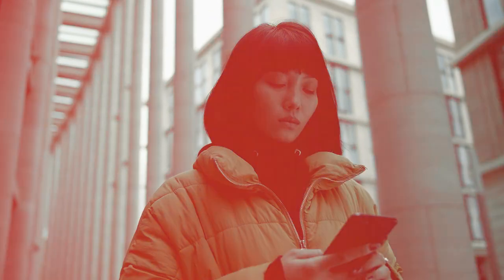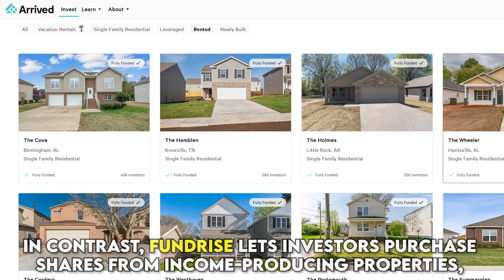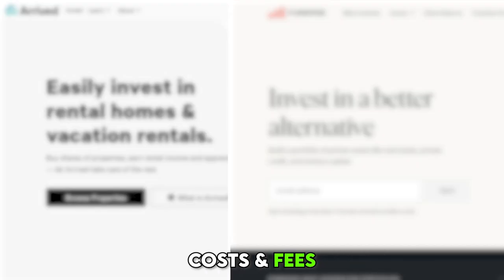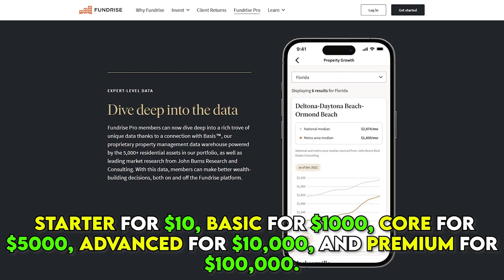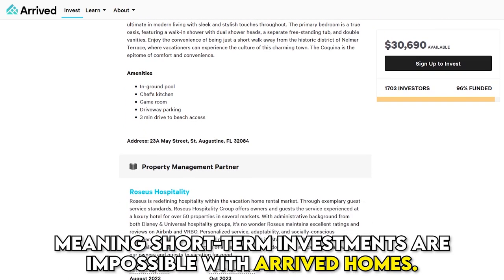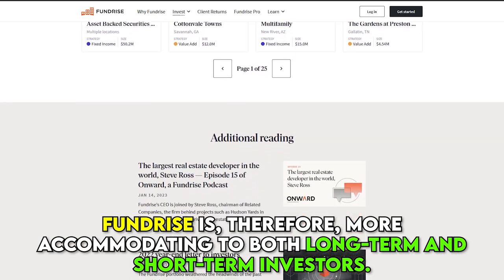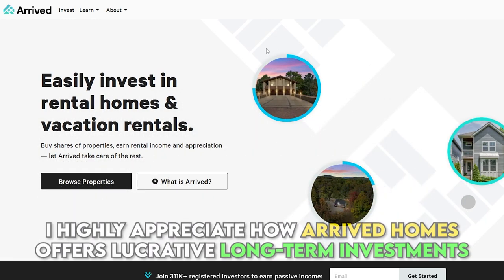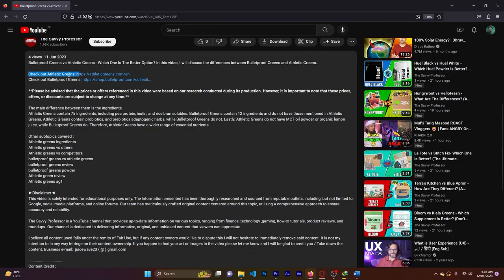Arrived Homes vs Fundrise - Which Is Better? (A Detailed Comparison)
Arrived Homes vs Fundrise - Which Is Better? (A Detailed Comparison). In this video, I will discuss the differences between Arrived Homes and Fundrise.

The main difference between them is their investment opportunities.
Arrived Homes focuses on supplying divided shares in rental homes to investors. They then earn dividends from the net income rent. In contrast, Fundrise lets investors purchase shares from income-producing properties, crowdfund their money to develop housing and buy into the Interval Fund. However, depositors must first buy a portfolio with Fundrise, unlike Arrived Homes. Some available portfolios include Starter, Balanced Investing, Supplemental Income, And Long-Term Growth. Fundrise, therefore, provides more opportunities for investors to choose from.